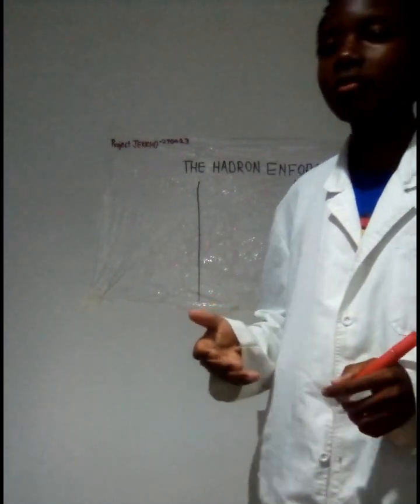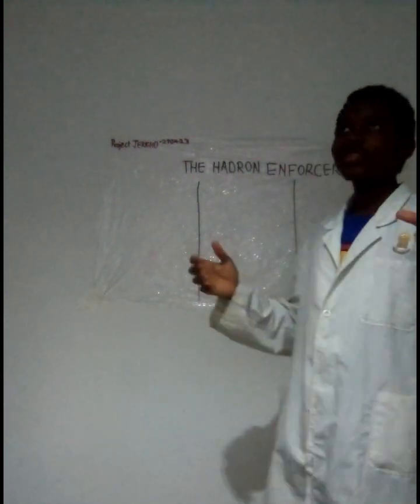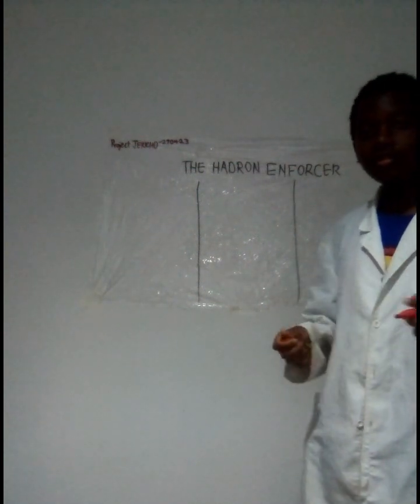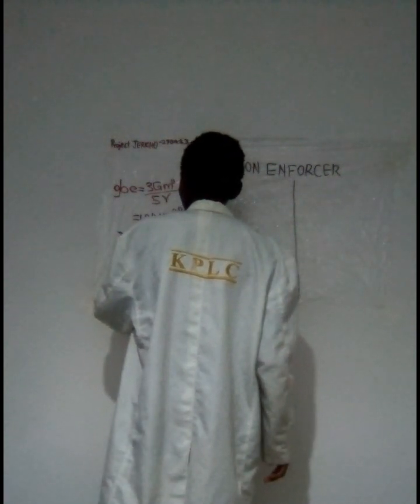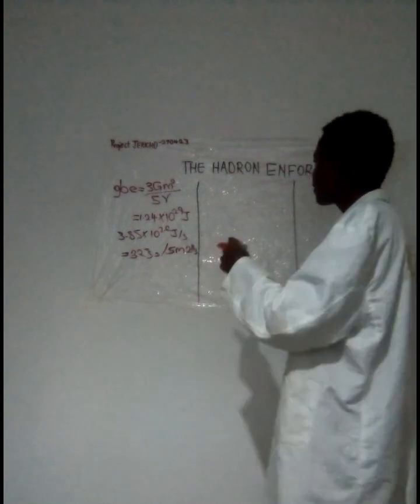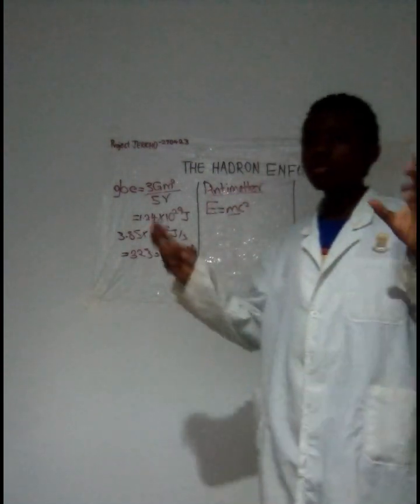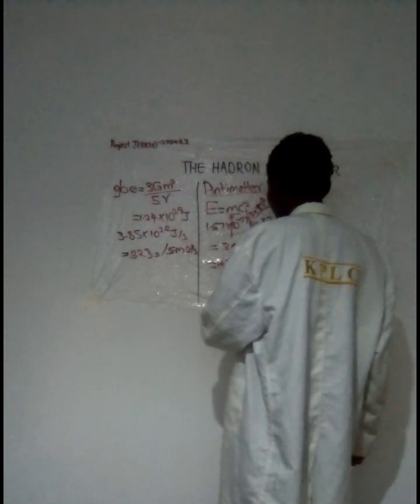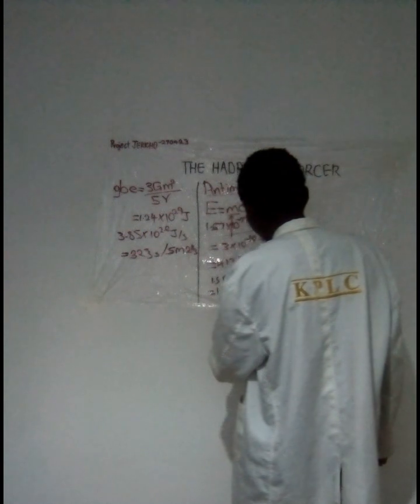THE HADRON ENFORCER ! | EXPLAINED IRL PART 1 | GURDIANS OF THE GALAXY VOL 1 REFERENCE,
ik i messed up alot but i did the entire video in one take, plus its unscripted, you are welcome : ) , sorry about the stuttering and weird movements, its a great video, i'lll continue the explanation in part 2 so stay tuned